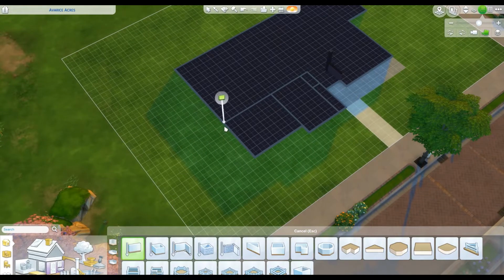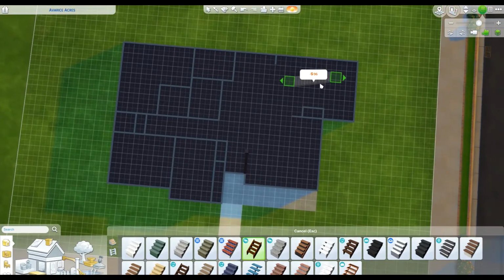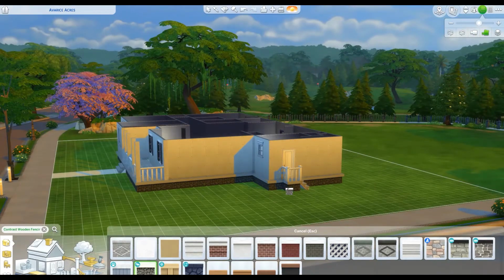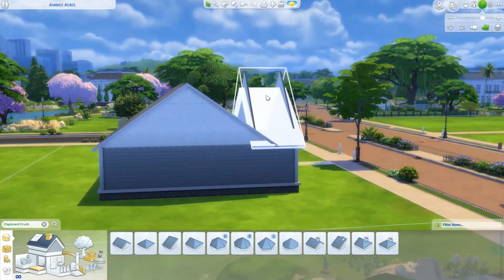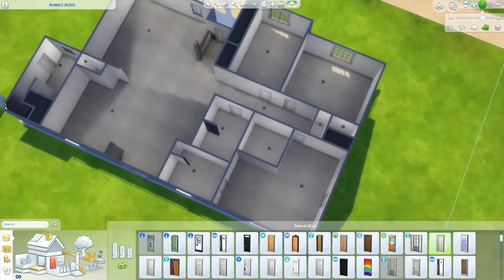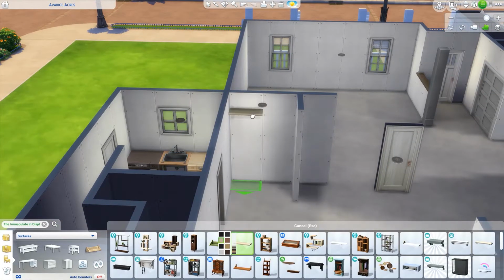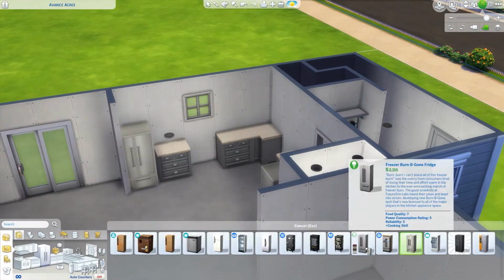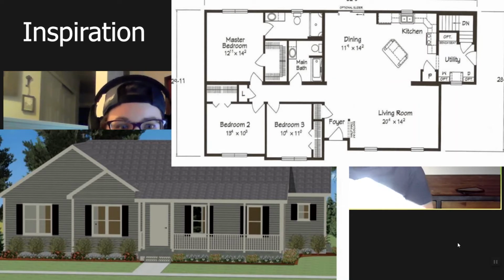BUILDING LESSONS WITH KAREN | Sims 4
Karen teaches Tim to build, giving tricks and how-to tips on various things from stairs to counters! In a future video, we will feature a speed furnish and see how we each decorate the shell!

See Karen's Builds: karendonna87 (Origin ID)

Tim Pancakes Branding: @TayloreTheKing

Origin ID: Toyde05